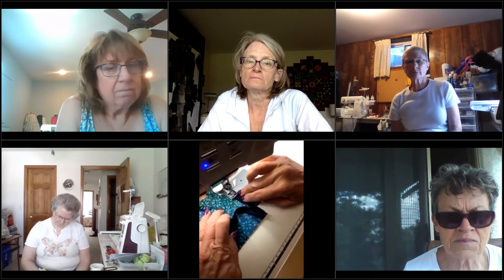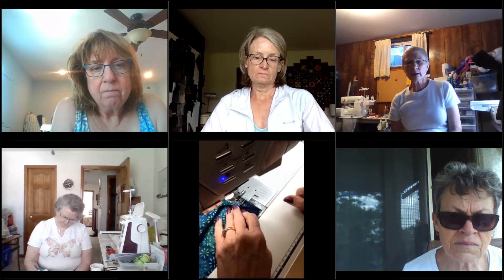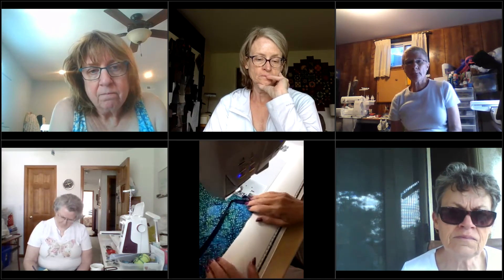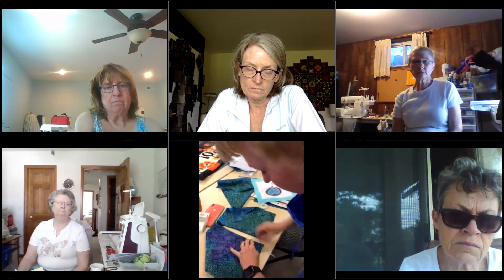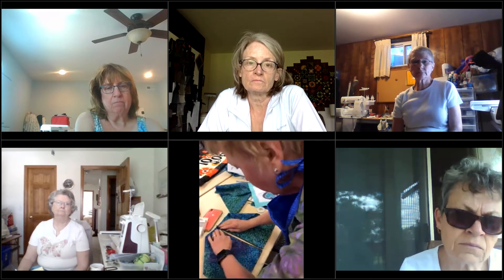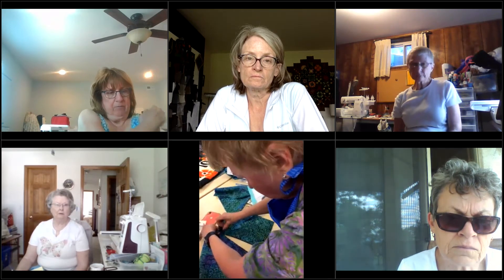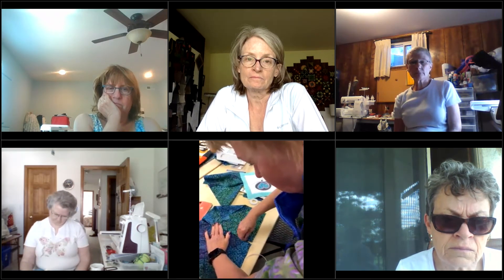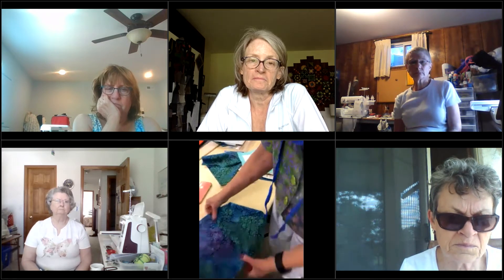Zippers on Viking and Pfaff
Watch how to install an invisible zipper using the invisible zipper foot.  Also, learn technique to cover regular zipper on a pillow.